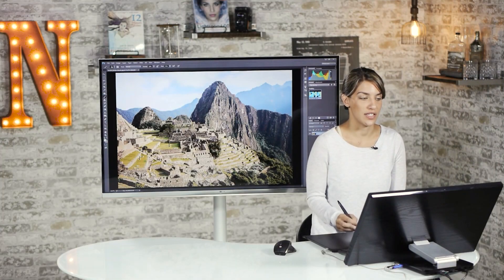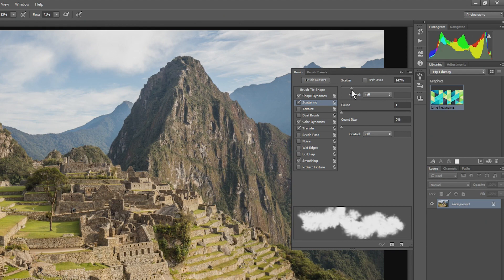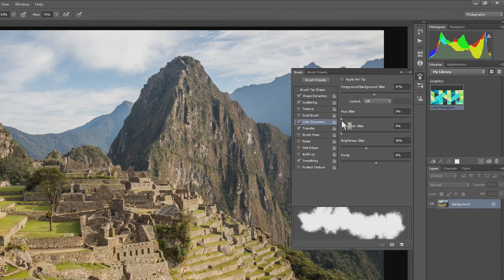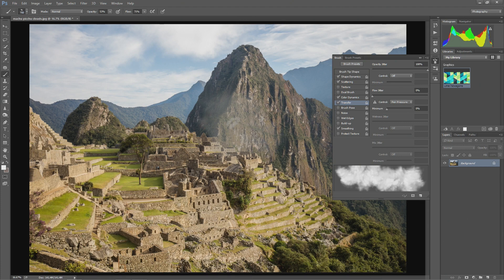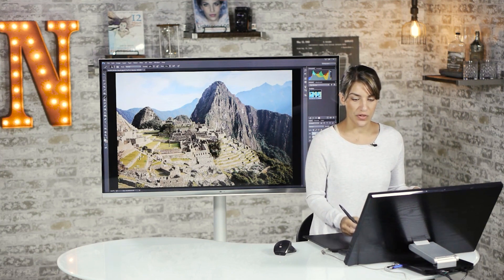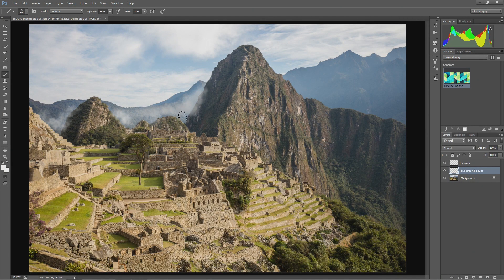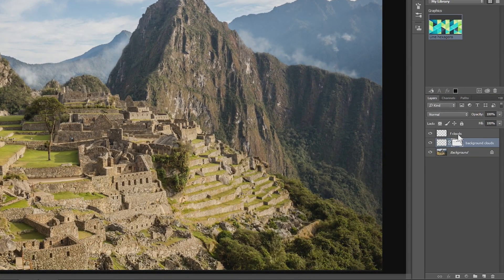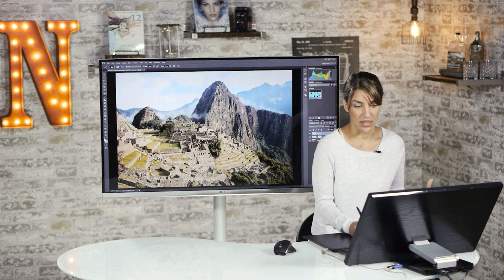Creating Clouds, Mist & Fog in Photoshop